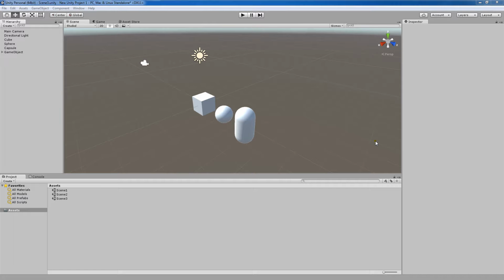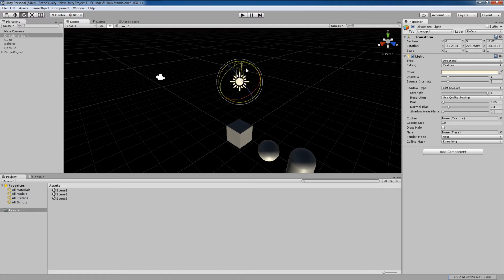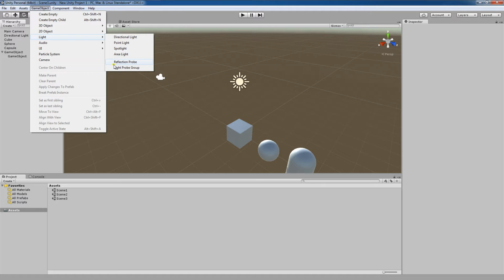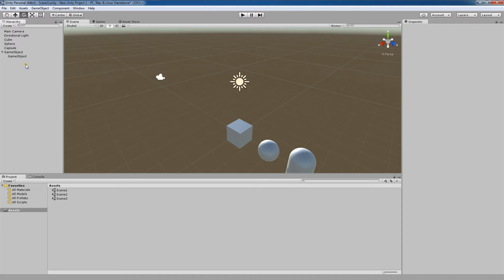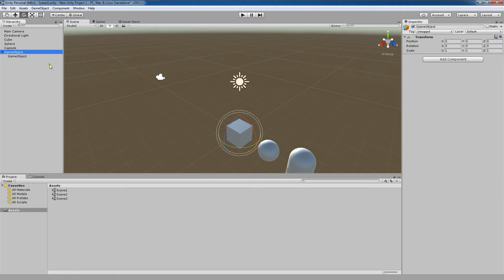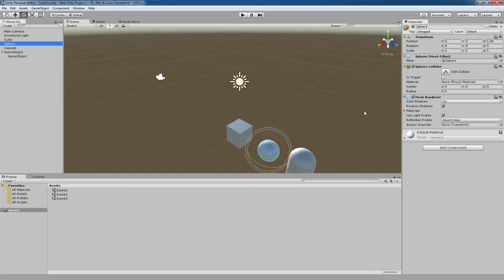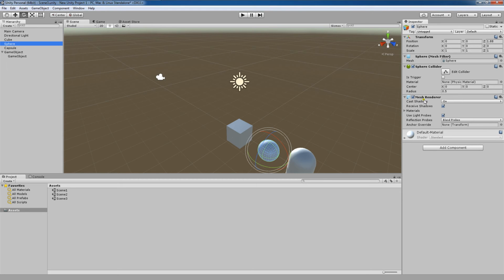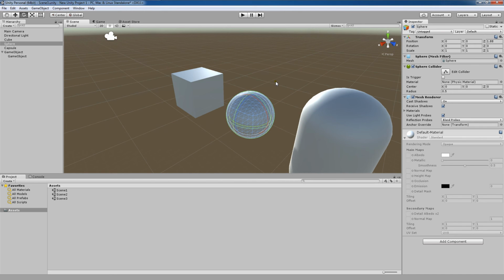Unity 5 Tutorial: What is a Game Object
In this Unity tutorial, I discuss the concept of game objects in Unity.